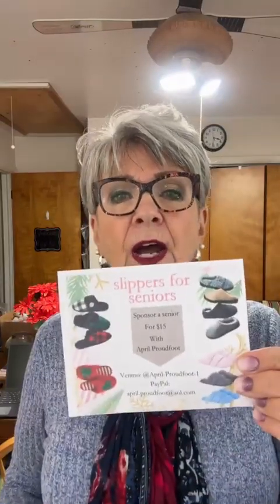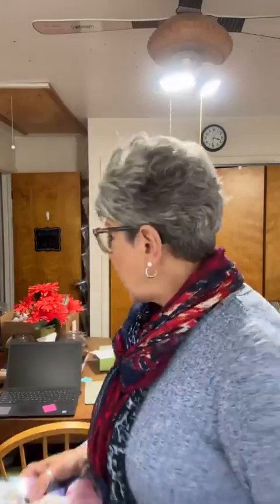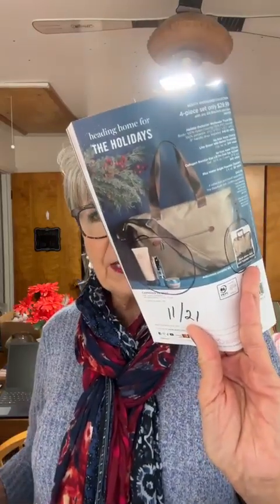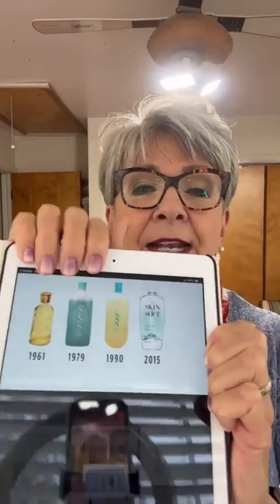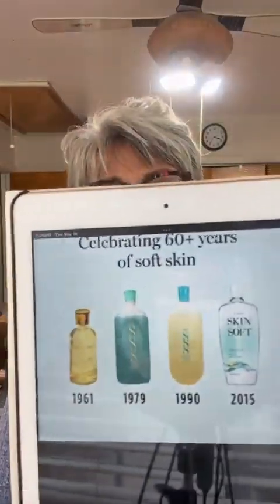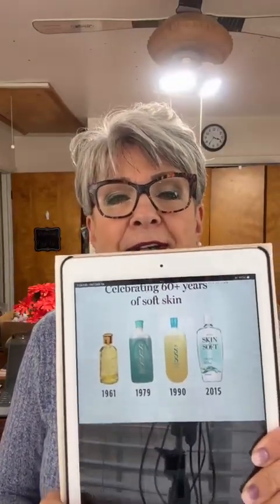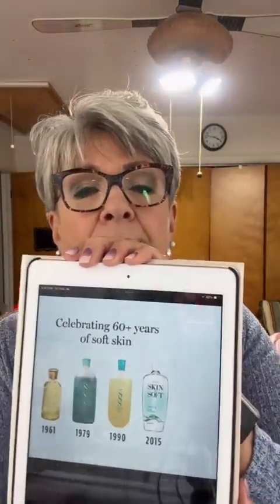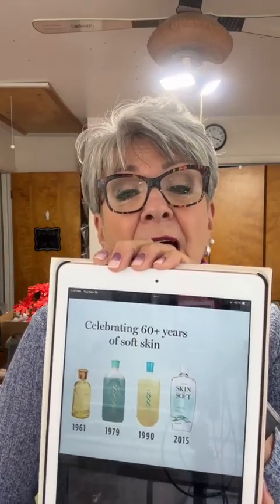Avon's Iconic Product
We're gonna talk about one of Avon's iconic products. Do you know what it is? do you know when. this product was introduced.? Well, that's what we're gonna talk about today.

Give me a thumbs up to let me know you've watched the video and also subscribe to my channel to get notifications on my up-and-coming videos to learn more about. the Avon Company and why I love what I do?